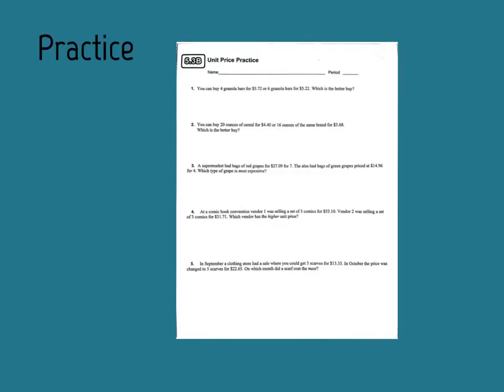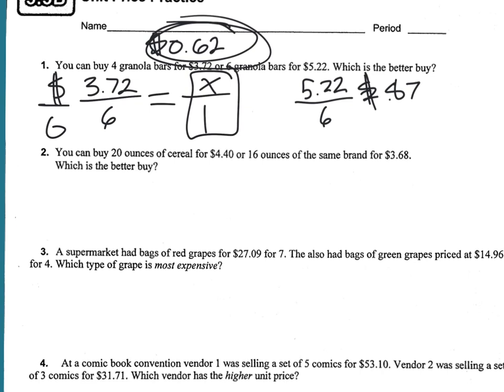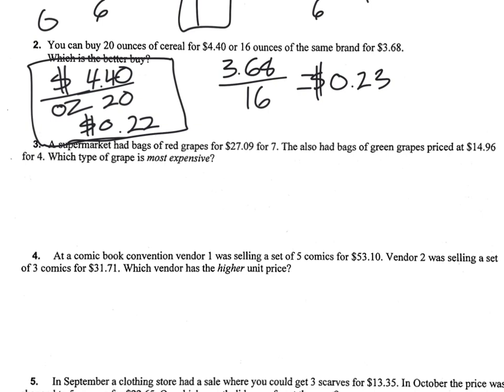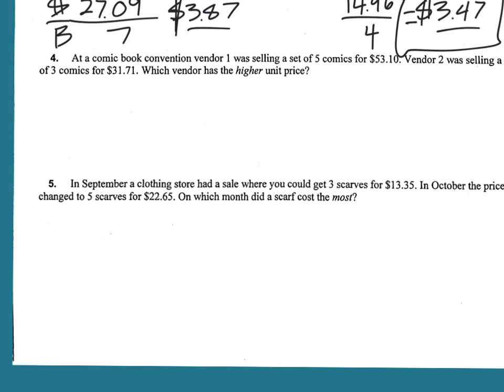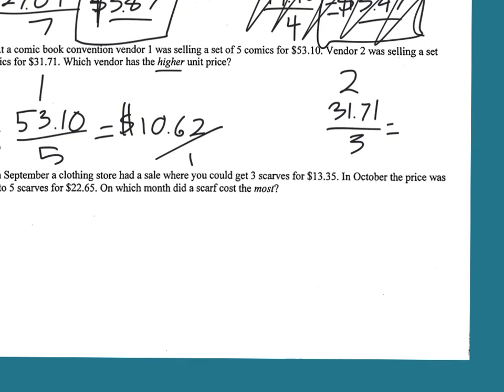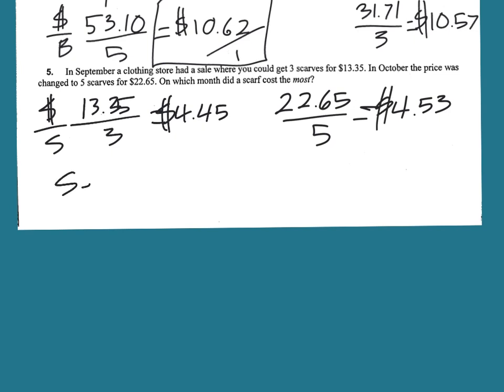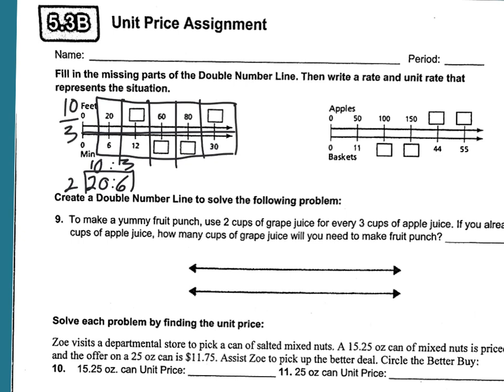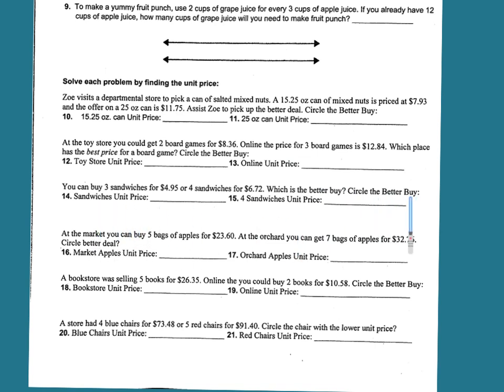5.3 B Unit Rate Problems